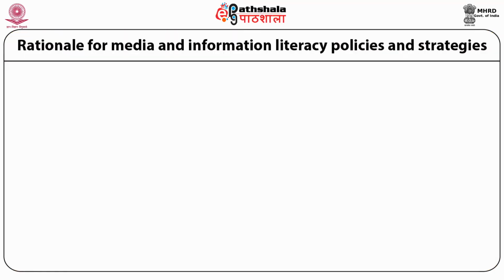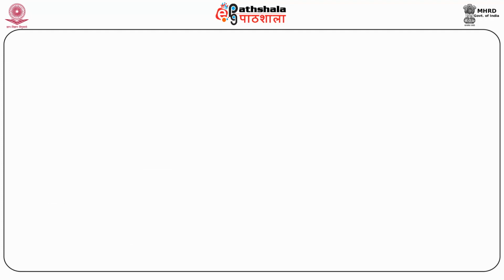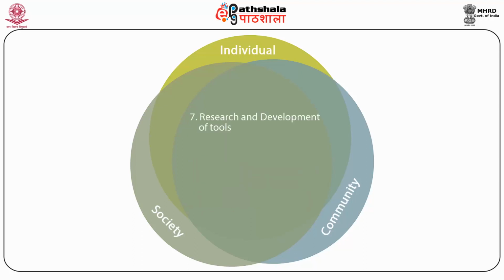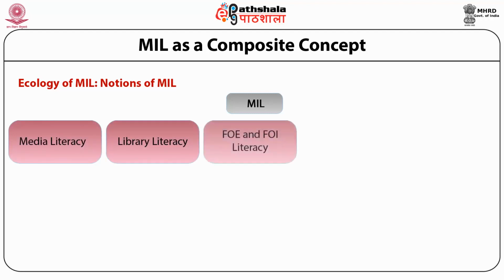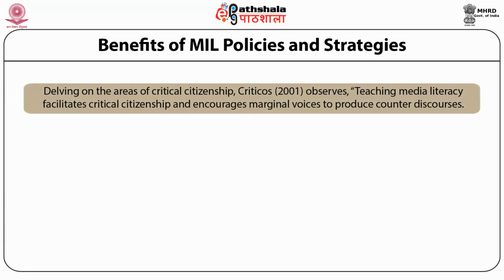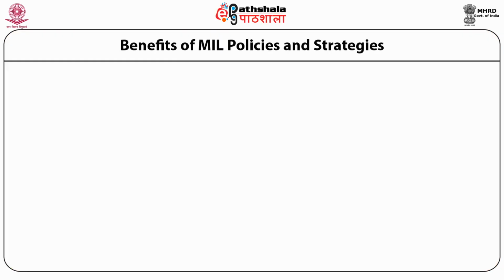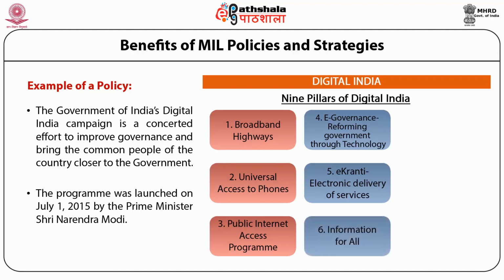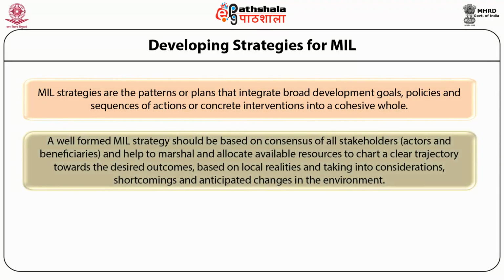MIL Policies and Strategies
Paper:  Media and information literacy